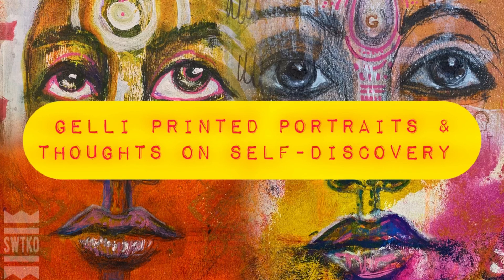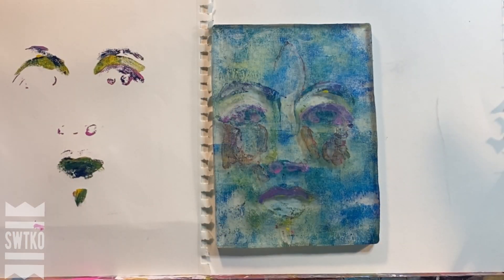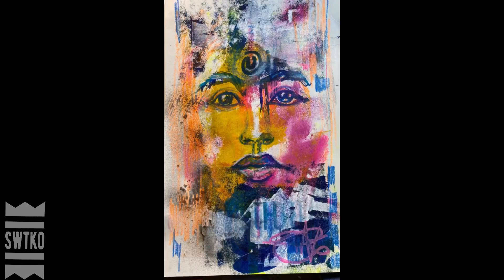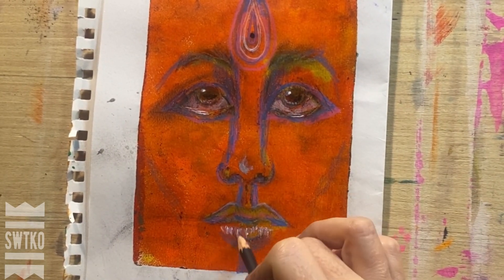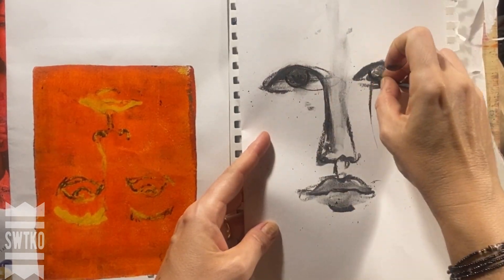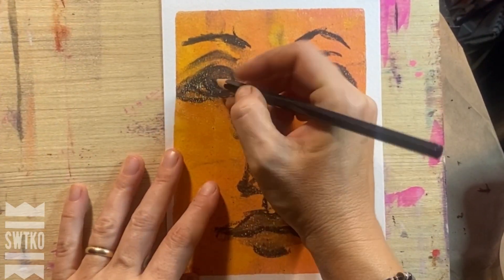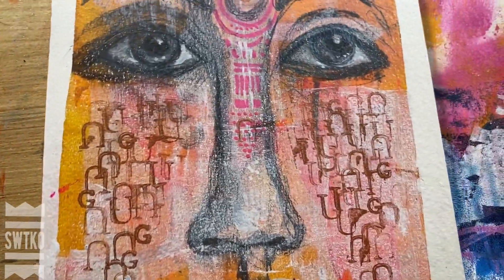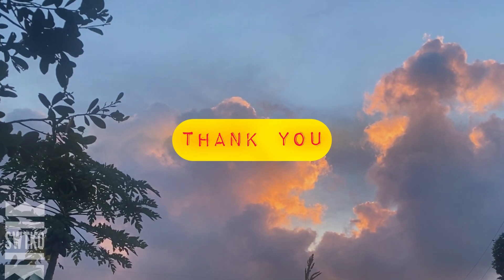Gelli Printed Portraits and Thoughts on Self Discovery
In this video I share some fun Gelli printing experiments and how accepting the never ending process of life helps navigate our experience. Enjoy!!!